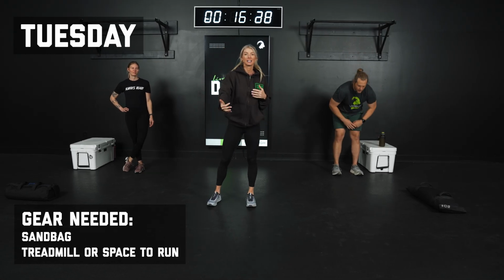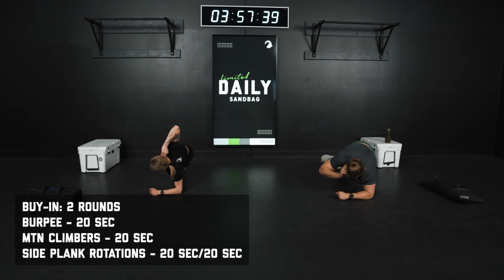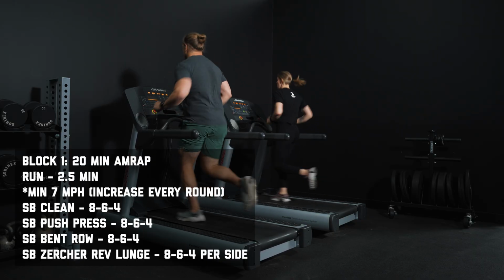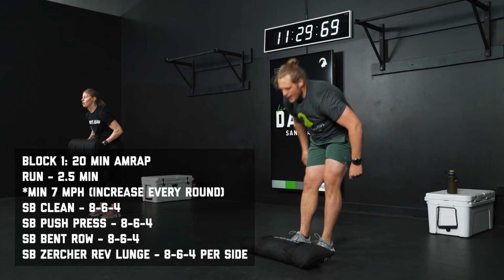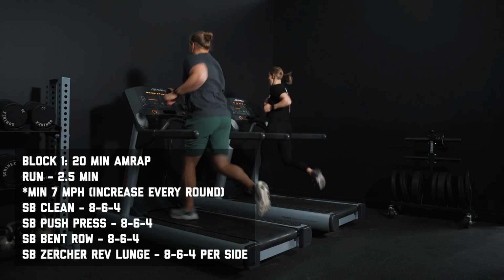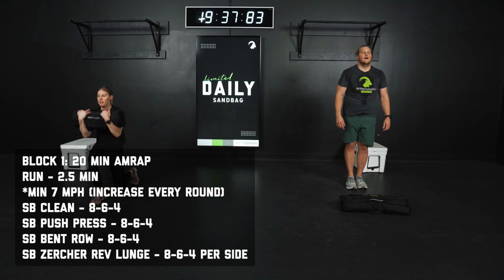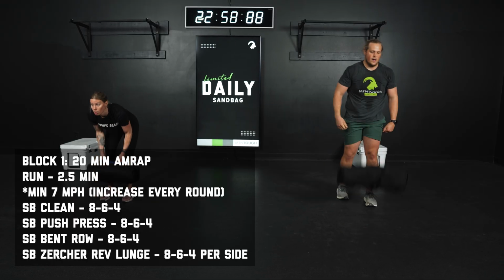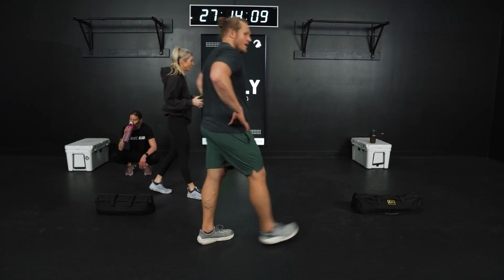Week 3 Day 2 MTNTOUGH X GORUCK Workout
Follow along with the MTNTOUGH coaches and athletes for this workout using our gear.

📅 PROGRAM ORDER
Warm‑Up & Cool‑Down ➔ Week 1 ➔ Week 2 ➔ Week 3 ➔ Week 4

LIKE if you earned the sweat